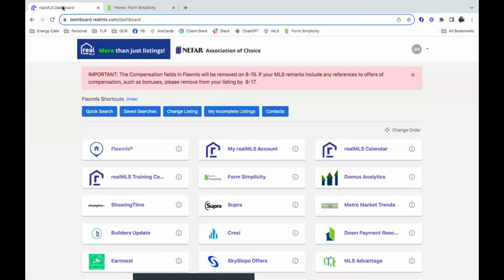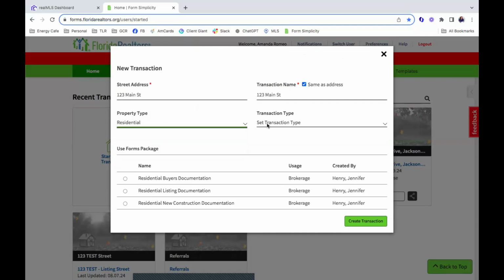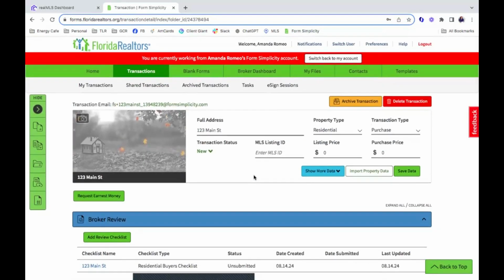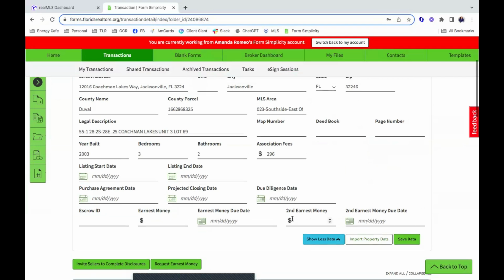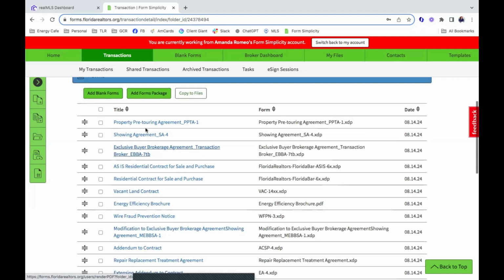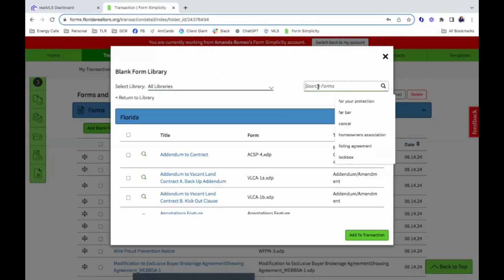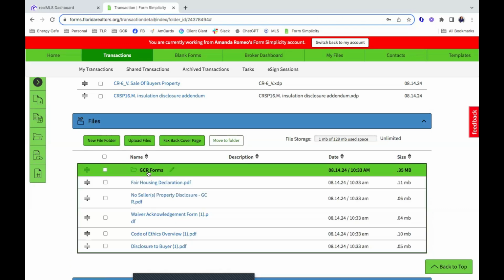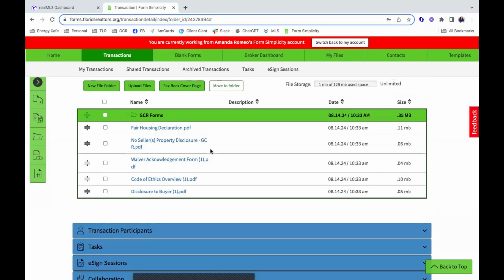Intro to Form Simplicity: Create a New Transaction